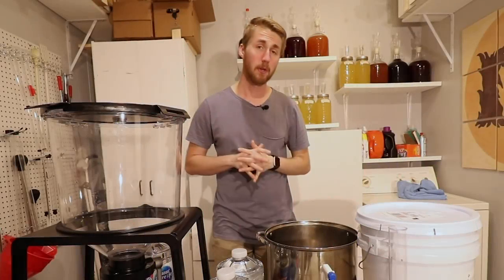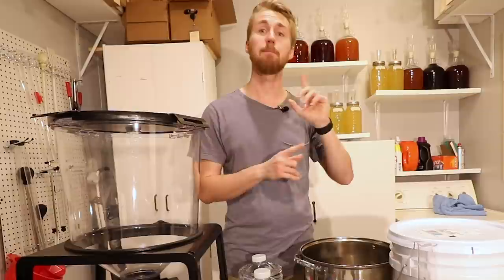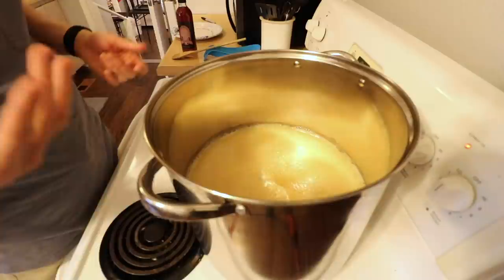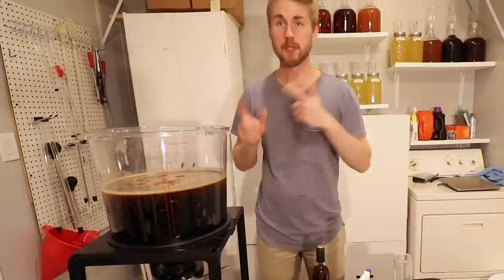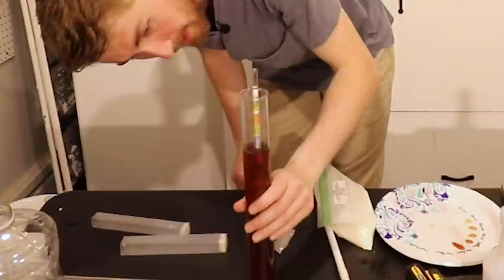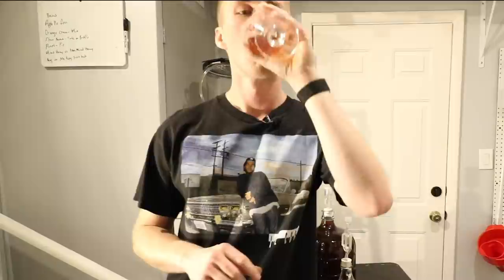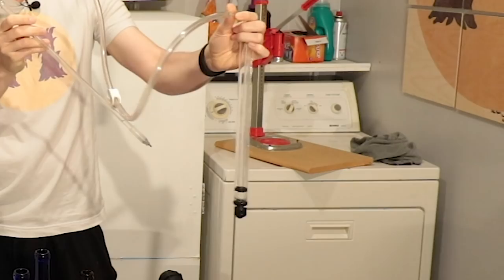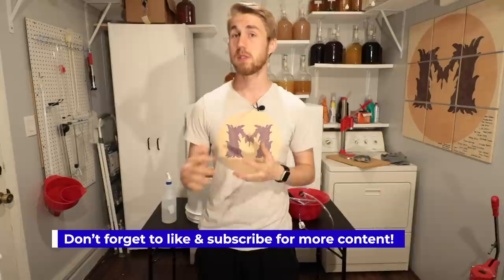Making a Bochet From Beginning to Drinking!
How to Make a Bochet from beginning to drinking. Today we are going to go through the whole process of making a bochet all the way up until we drink it! Bochet's are by far one of my favorite kinds of meads and I hope you all will consider making one for yourself. The process is really easy and I outline it all in this video. I am attaching the steps you need to take and the recipe. This mead took about 75 days from start to drinking. I could of course have waited longer to bottle (and I did for some of the mead) but for the sake of the video I went ahead and bottled it!

Bochet Recipe:
4 Gallons of Spring Water
8 Pounds of Bocheted Mesquite Honey
4 Pounds of Regular Mesquite Honey
5 Grams of Lalvin D47

Steps to make a Bochet:
1.) Collect your ingredients & sanitize everything
2.) Heat your honey for as long as desired (1 hour normally works for me)
3.) Mix your honey and water together
4.) Add your yeast to the must
5.) Let ferment through the primary fermentation (until bubbling stops) & rack mead into new container.
6.) Let age in that container for however long you desire.
7.) Bottle the mead and enjoy!